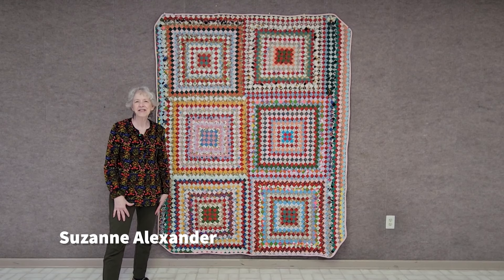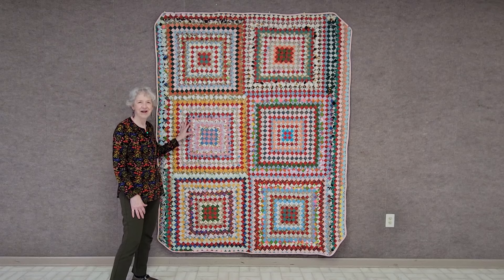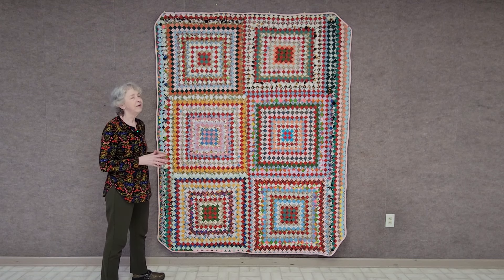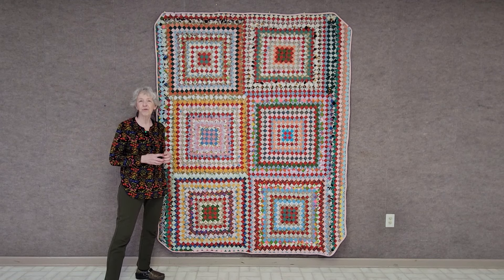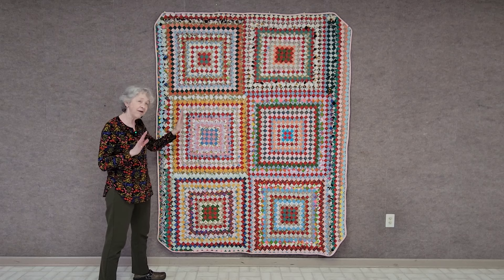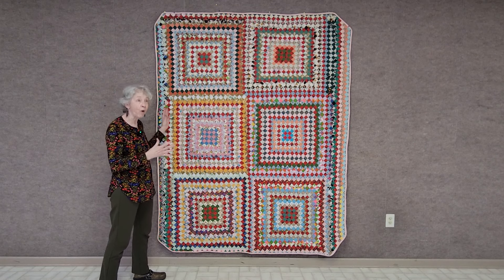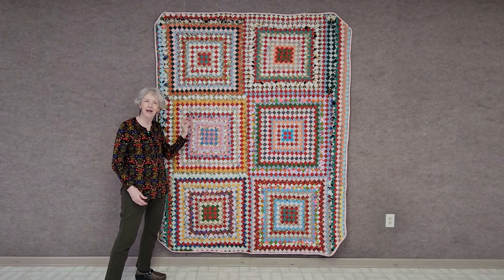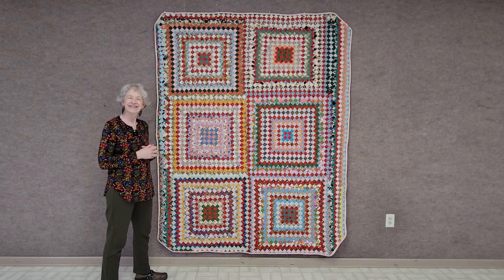Go Tell It! with Suzanne Alexander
One quilt, one person, one video camera, three minutes = another quilt story saved!  "Go Tell It at the Quilt Show!" is a Quilt Alliance project designed to capture the stories of quilts where quiltmakers gather. This interview was filmed on March 15, 2024 at the National Quilt Museum in Paducah, KY, for National Quilting Day 2024.
and quiltmuseum.org.